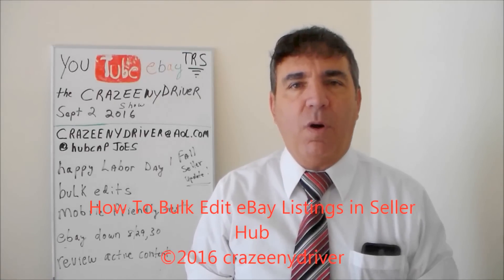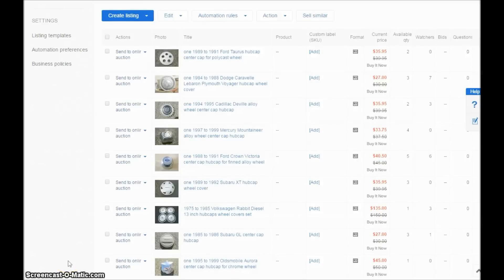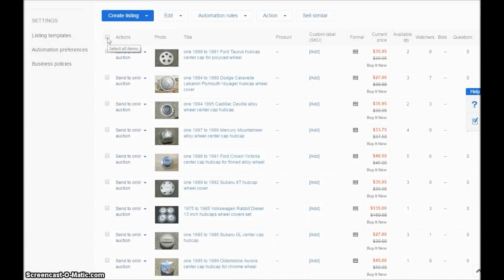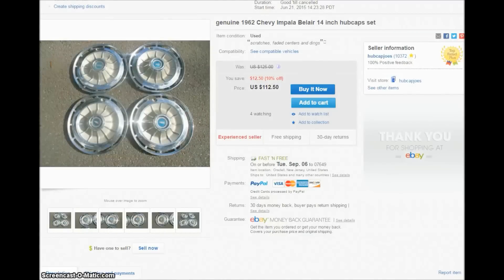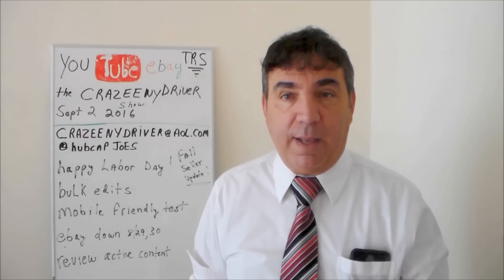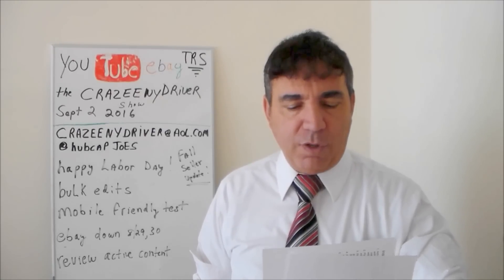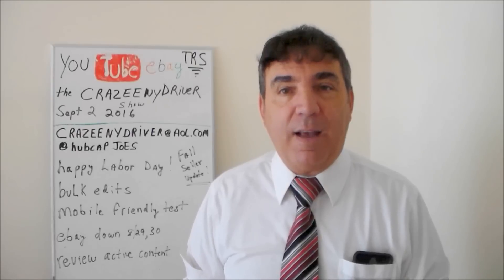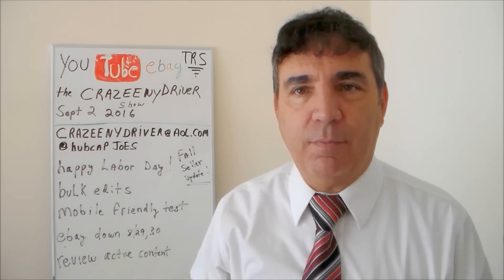eBay Talk - How to Bulk Edit eBay Listings in Seller Hub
Mobile friendly test